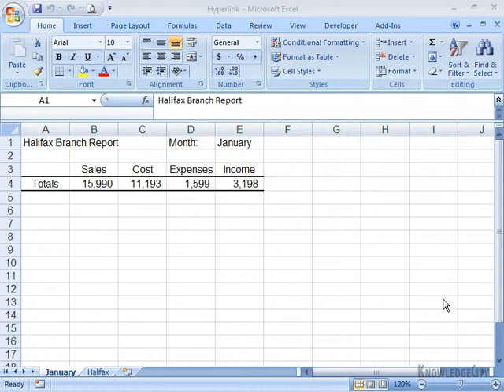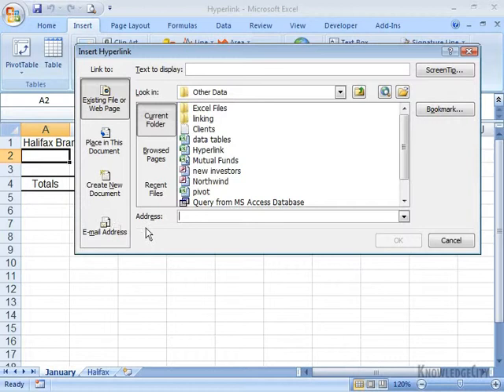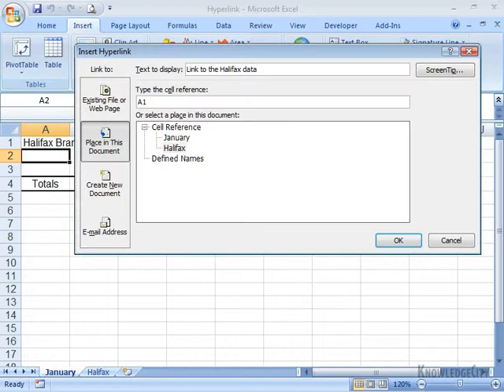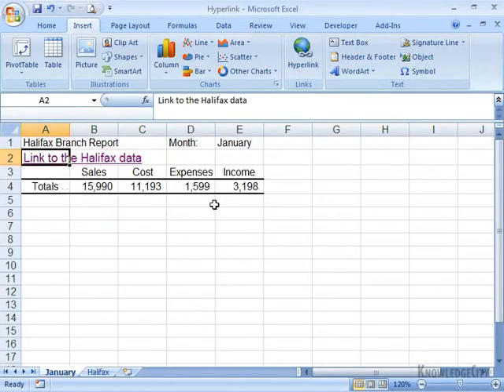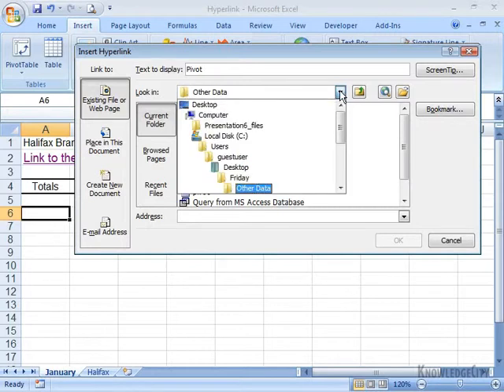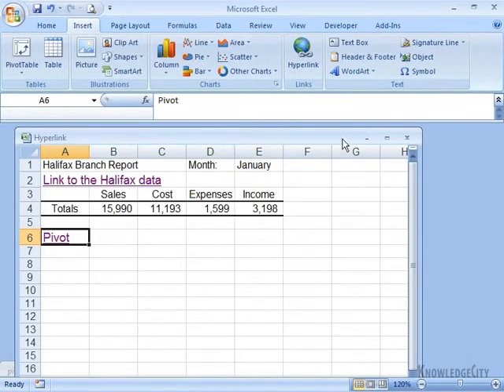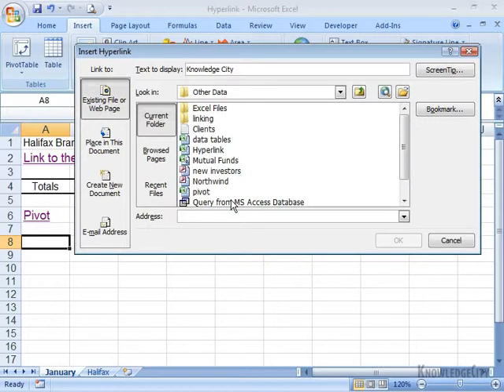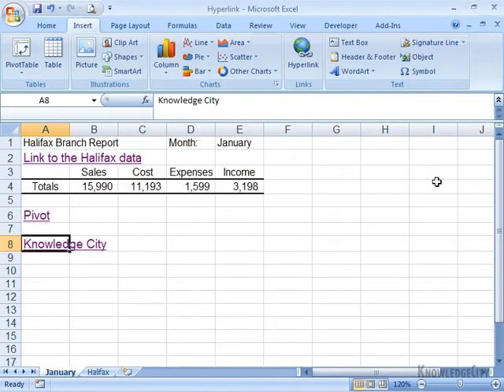Hyperlinking in Excel | Knowledgecity.com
Excel allows you to hyperlink to not only external places, but also to other sheets in the workbook. To uderstand how to hyperlink from one sheet to another, check out this video.